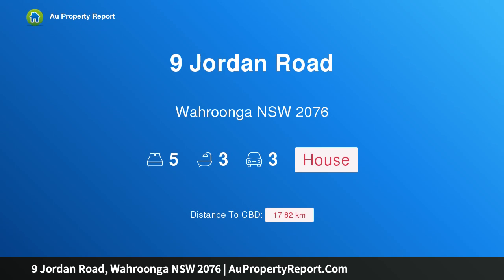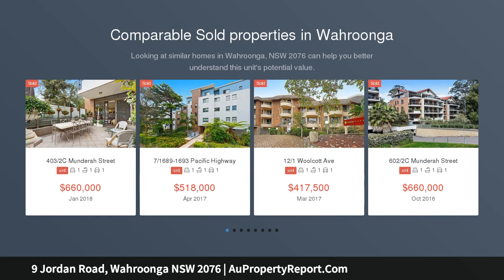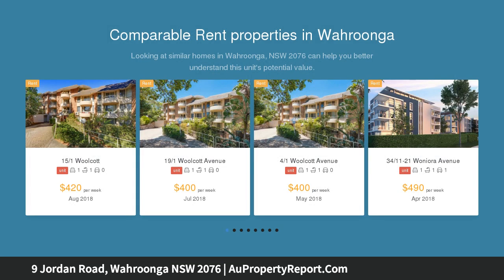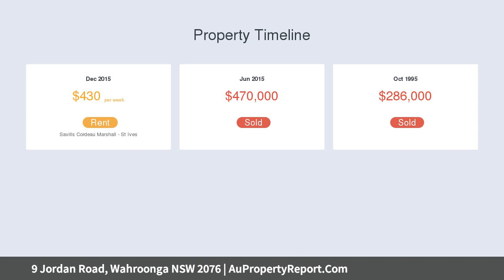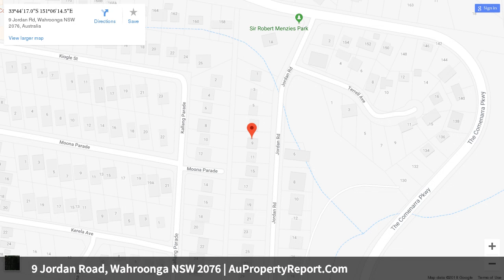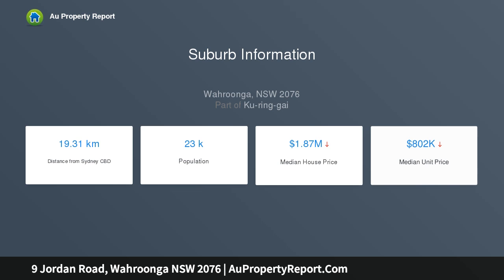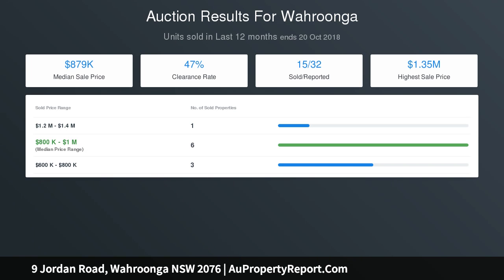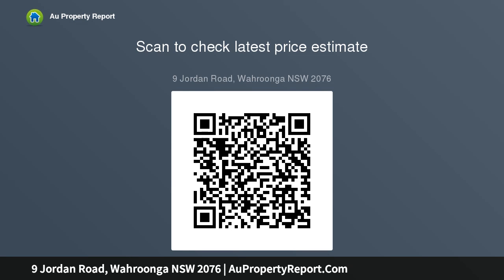9 Jordan Road, Wahroonga NSW 2076 | AuPropertyReport.Com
9 Jordan Road, Wahroonga NSW 2076
Property Type: house
Bedrooms: 5
Bathrooms: 5
Car Space: 3
Private family oasis with a versatile design